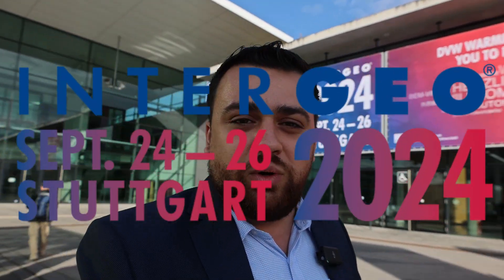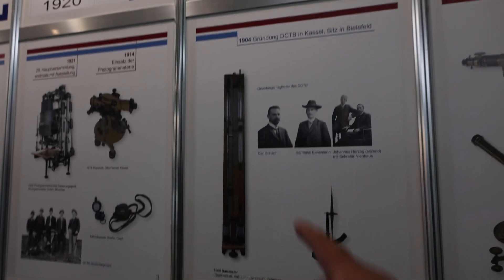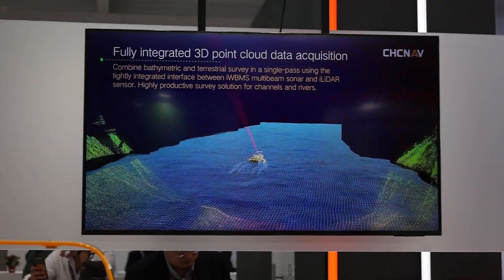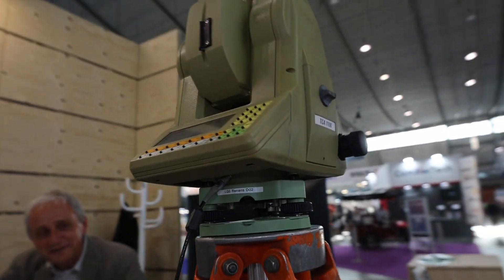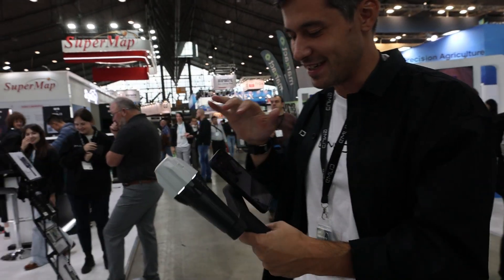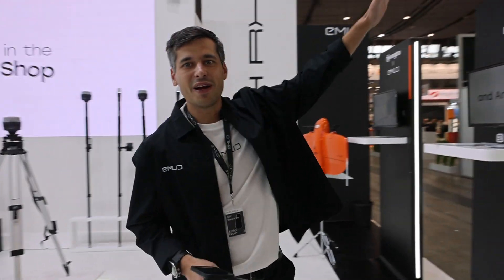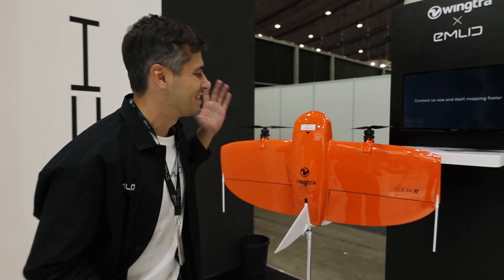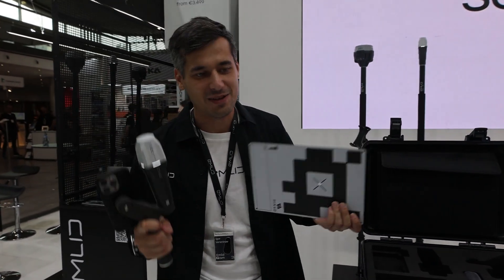Everything you need to know about Emlid in 2024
👤 Meet the Surveyor:
Hi there! My name is Rami Tamimi and I am a passionate surveyor and geodetic engineer. With over 10 years of experience in the land development industry, I have a wealth of knowledge to share. That's why I started my own YouTube channel, educating others about the surveying and geospatial industry and showcasing exciting new technologies. Follow along as I share my expertise and keep up with the latest innovations in my field.